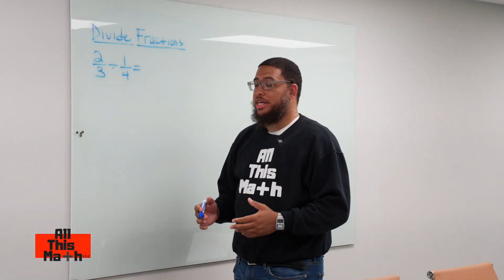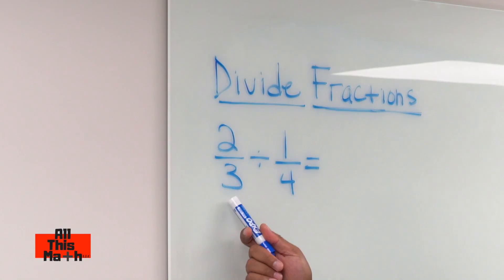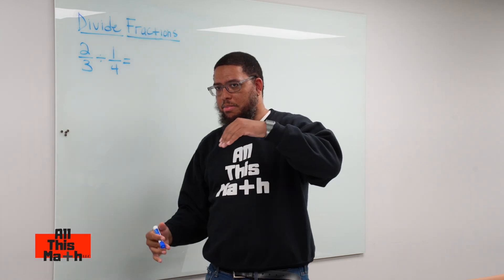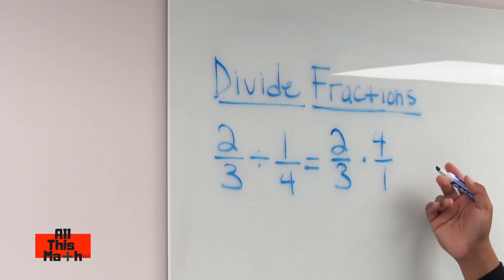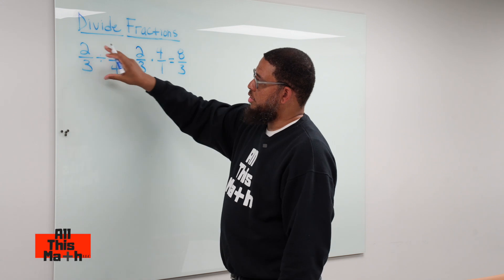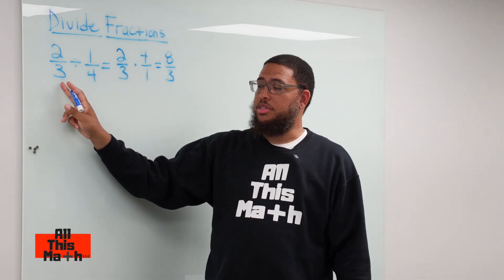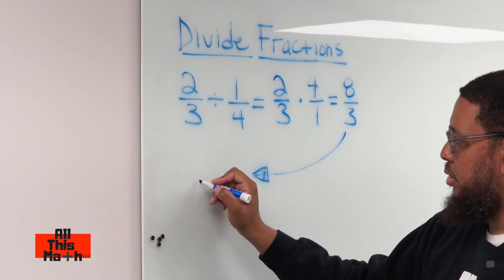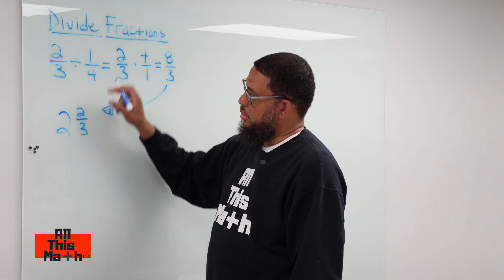Unlock the Secret to Dividing Fractions Easily with the 'Keep-Change-Flip' Trick!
In this video Professor Parker shows us how divide fractions using the 'keep-change-flip' trick.